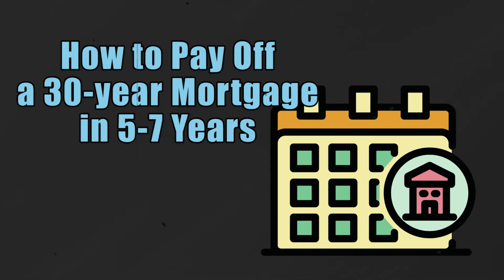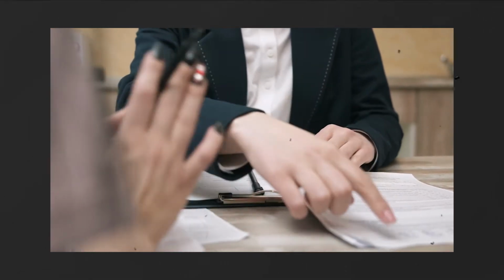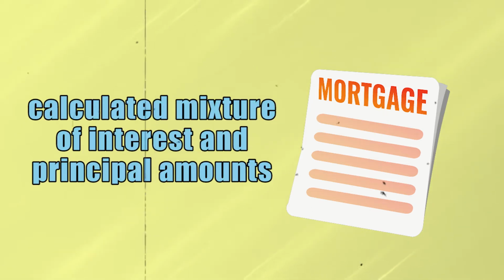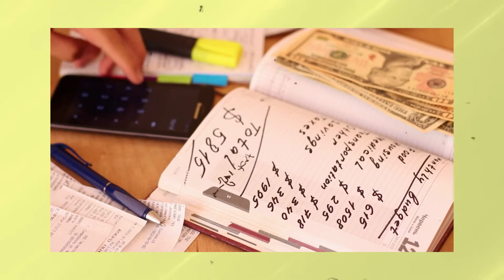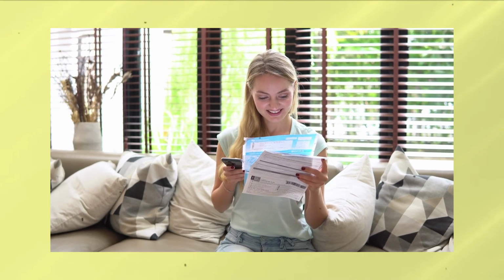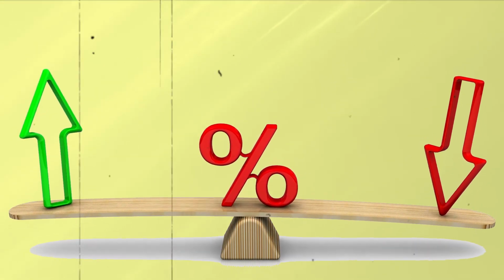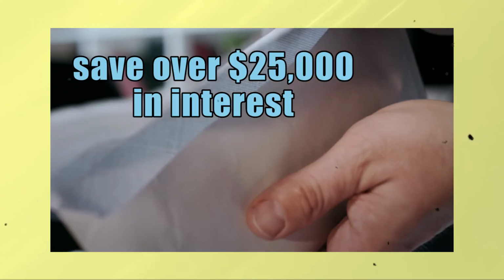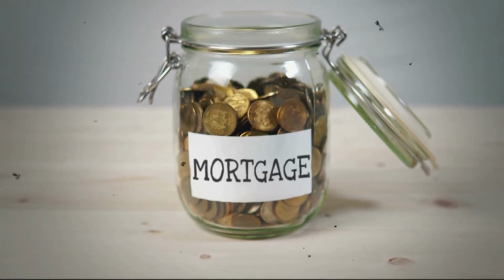How To Pay Off Your Mortgage in 7 Years 🏠 | Mortgage Advice 2022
Learn how to pay off your mortgage in 5 to 7 years with the simple strategies taught in this video.  Most homeowners continue paying off their mortgages the tradition way that takes almost half a lifetime.  This is due to the mortgage advice given to them when they just got started.  However, homeowners are starting to wake up to the reality that they can pay off their mortgage early and save tons of money in backend interests.